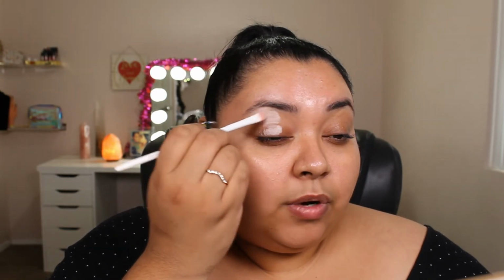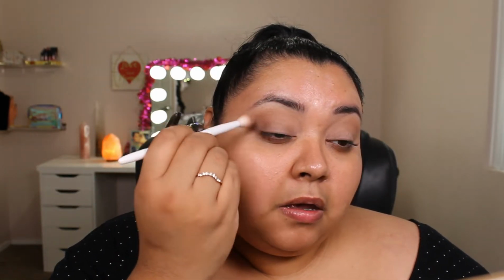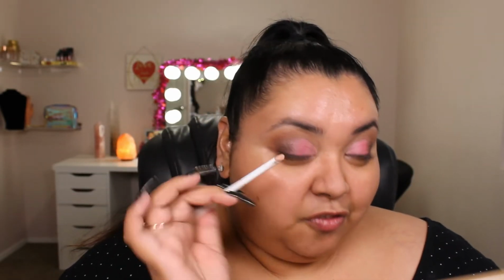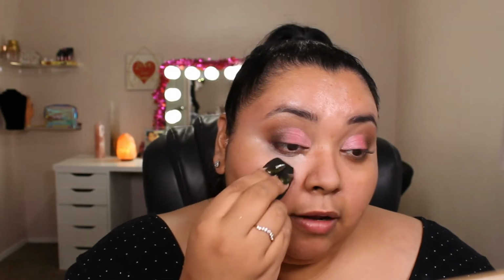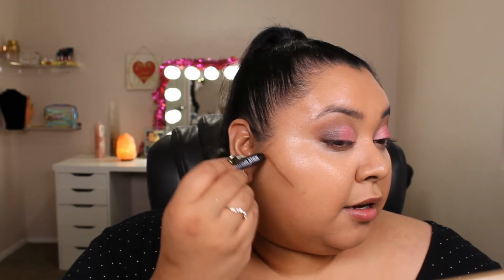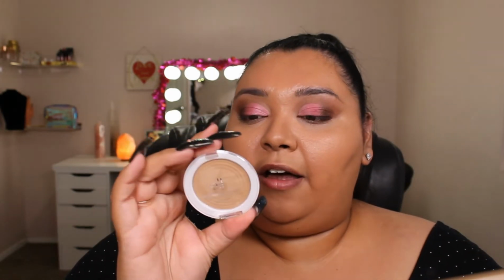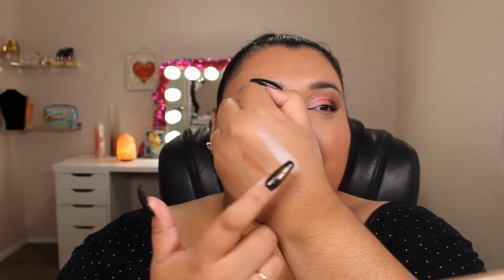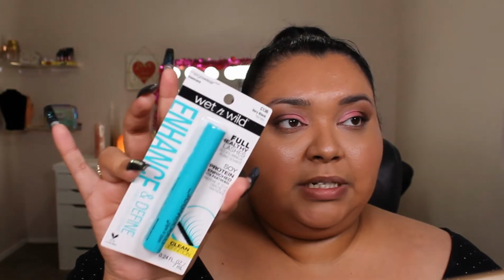Full Face of Dollar Tree Makeup💸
Hi Everyone, I'm excited for you guys to go through this ride with me. I did my best to get as many products as i could find. I even include a check in at the end so I can show you what the makeup looks like after a few hrs. As always I hope you enjoy, & thank you again for hanging out with me! XoXo♥️

ps.
I used a brow penicil from the dollar tree to line my lips. I didn't realize I edited that out.🤭🤦🏽‍♀️

About Me...
Hi, my name is Jacqueline Caxaj but all my familia & friends call me Jackie. Thank You for taking the time to check out my video.
I love alot of things, but to keep things simple for now, my channel is focused on makeup/beauty. I have been teaching my self how to do nails, so one day I hope to share, "watch me do my nails" type videos. I also very much enjoy baking & cooking, so again one day maybe we can be in the kitchen cooking como comadres/compadres. lol I like to think I'm simple, and easy going but really I'm a shy nervous wreak. Also, 9/10 I'm probably wearing pjs & slippers on the bottom half. lol
If You like what you see, I hope you'll join us here.🙏🏽